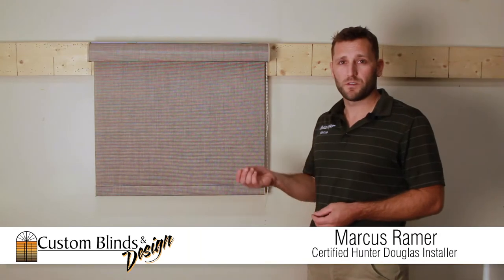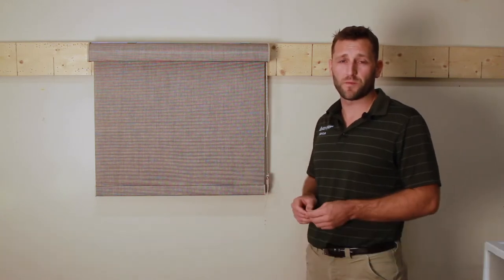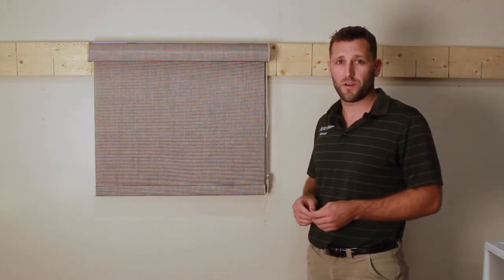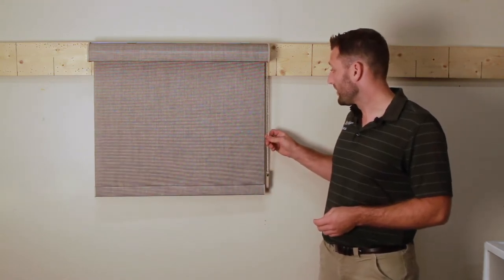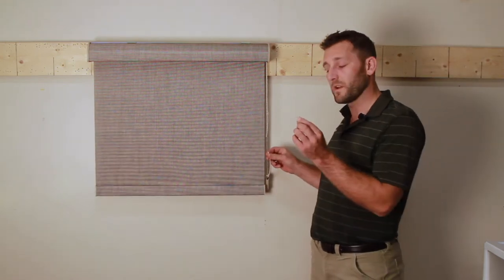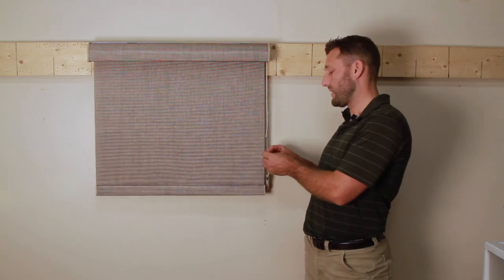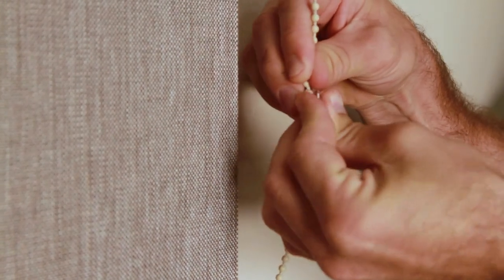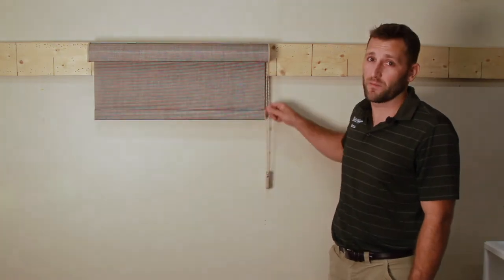How to replace a broken Cord Connector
How to replace a broken Cord Connector for your Hunter Douglas blinds.